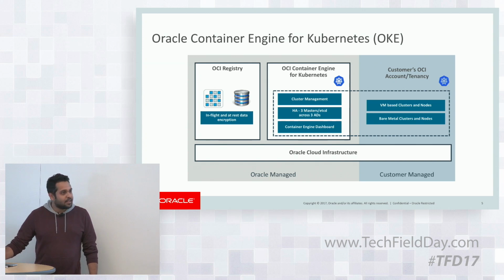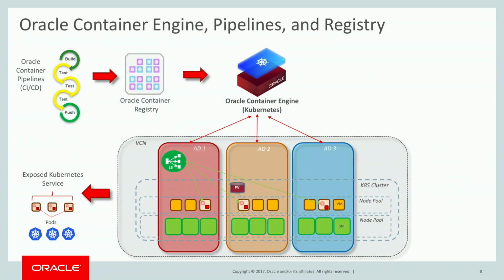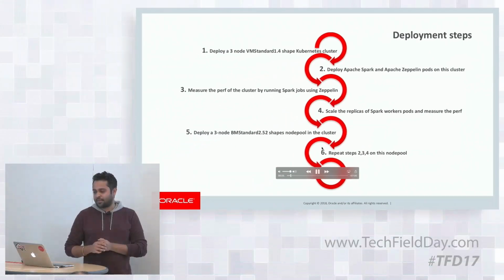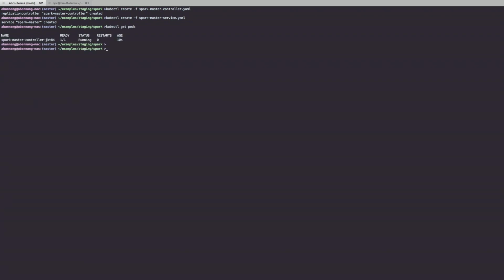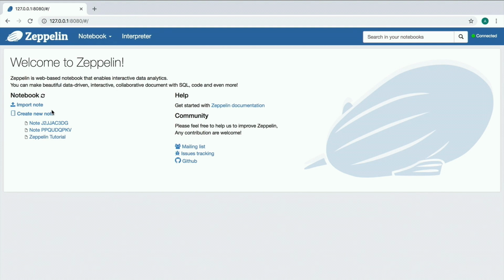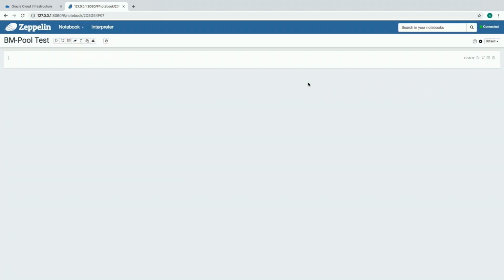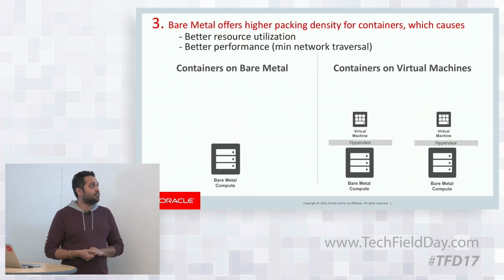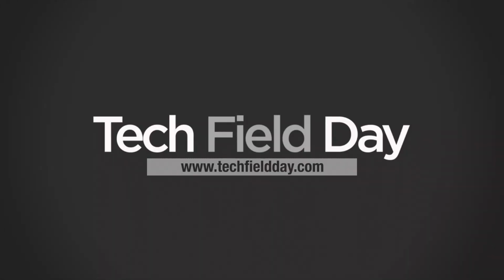Oracle Cloud Native and Big Data Application on Oracle Cloud Demo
In this session, Abhiram Annangi, Principal Product Manager at Oracle Cloud Infrastructure, will walk through the setup of a typical container-based application on Oracle Cloud Infrastructure. He then demonstrates running an Apache Spark Big Data workload on VM and bare metal Kubernetes clusters.

Recorded at Tech Field Day 17 in Redwood City, California on October 18, 2018.